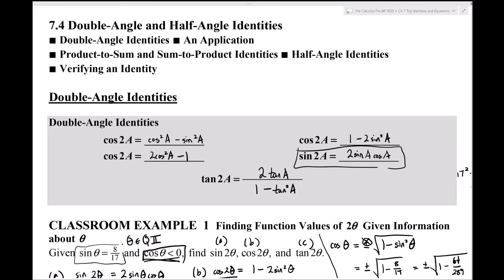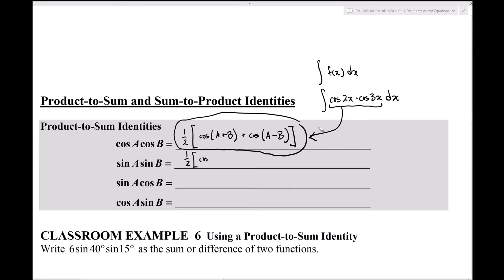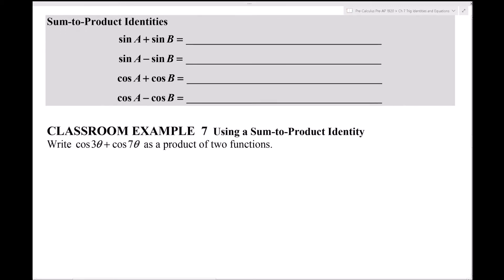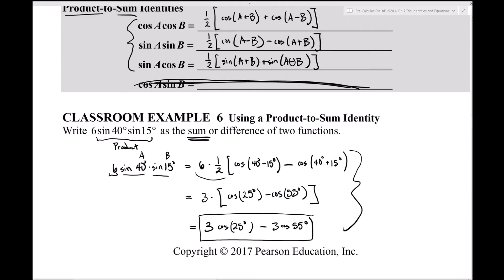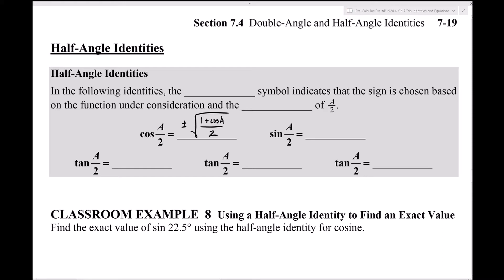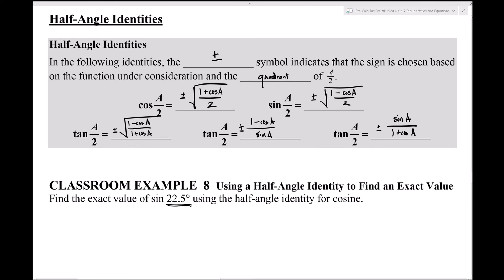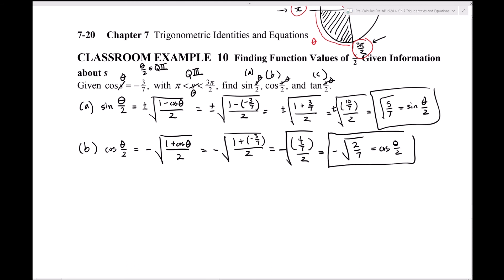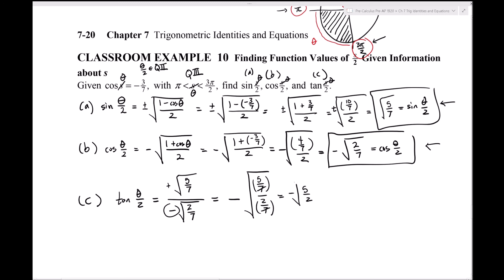7-4B Half-Angle Identities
Precalculus Pre-AP/Dual Enrollment, Chapter 7 - "Trigonometric Identities and Equations". This covers the derivation and application of the Half-Angle identities in trigonometry. This video is intended for use by McAllen Memorial High School students.